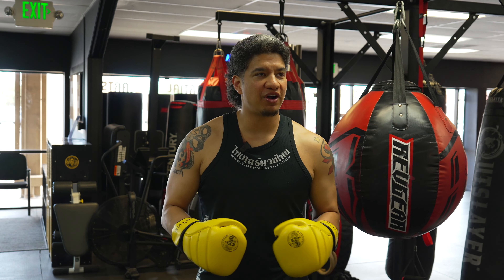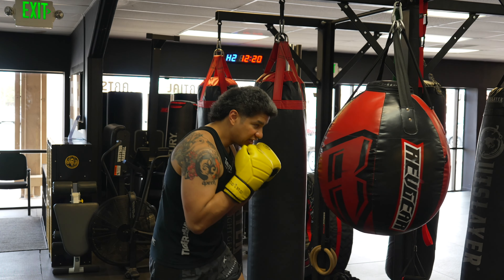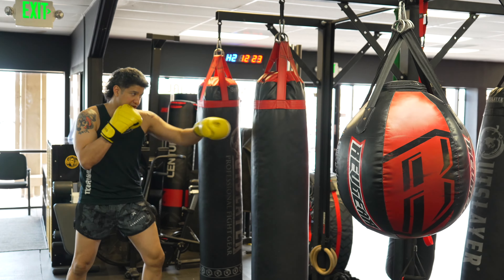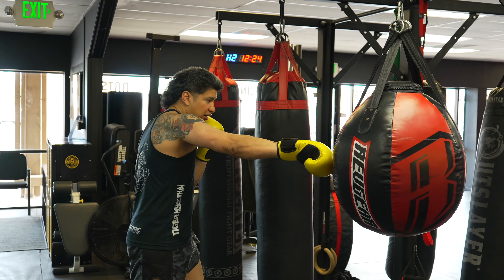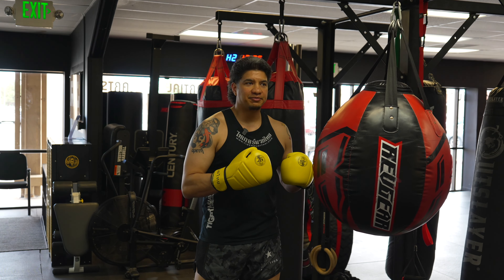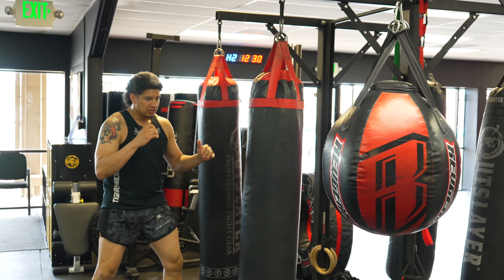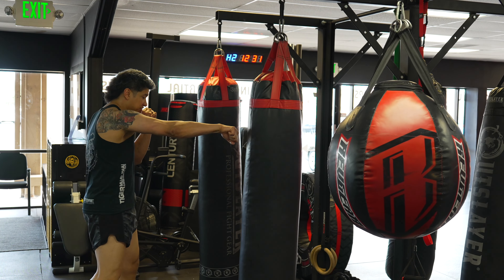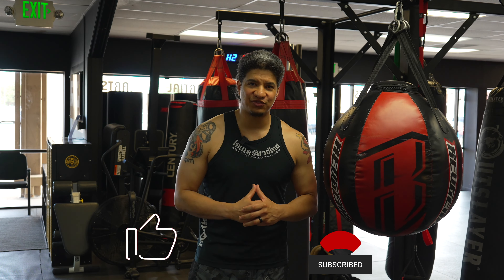Muay Thai vs Boxing HOOKS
What is the difference between a boxing hook and a Muay Thai hook? Is one better than the other and which hooking punch should you be using when striking? Hooks can be very different if you train boxing, Muay Thai, or Kickboxing. Why are they so different?

Equipment I use:
Sony A7IV
Sony FE 24-70mm F2.8 GM II Lens
Neewer 72.4inch Tripod
Hollyland Lark 150 Lav Mics

Rad’s Instragram:
Stay up on what I be puttin’ down